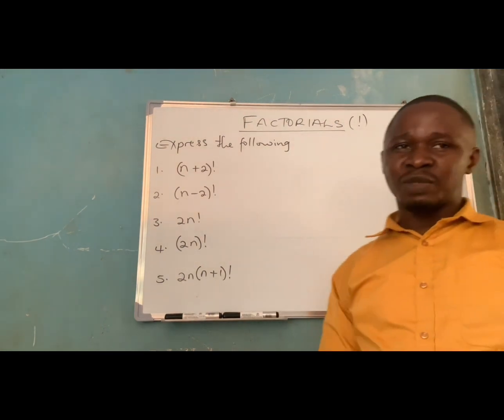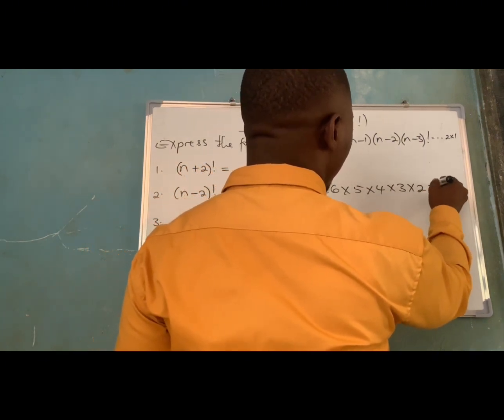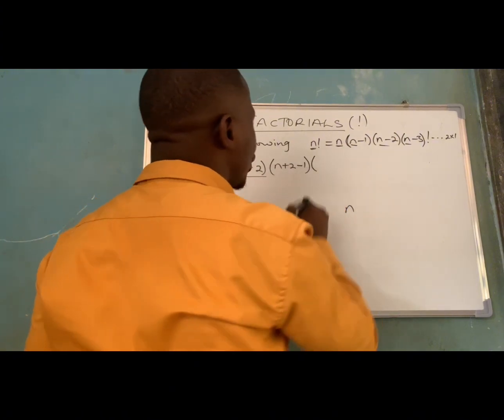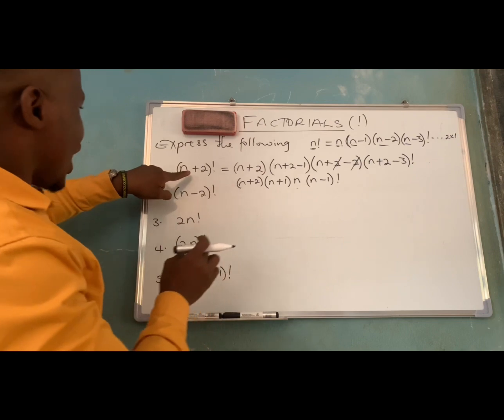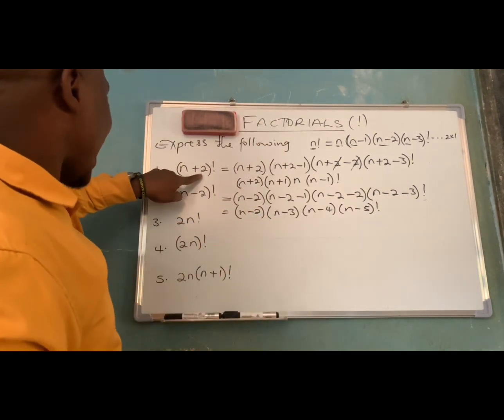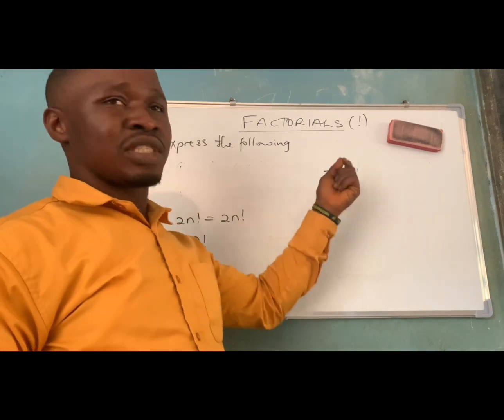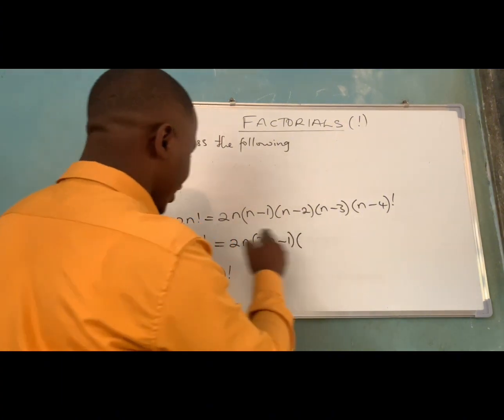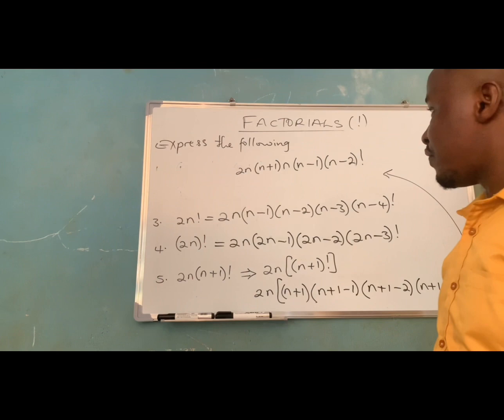Factorials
How to write the expression of factorial numbers